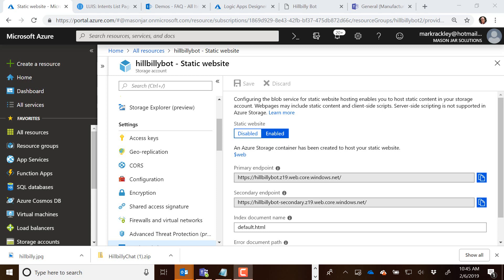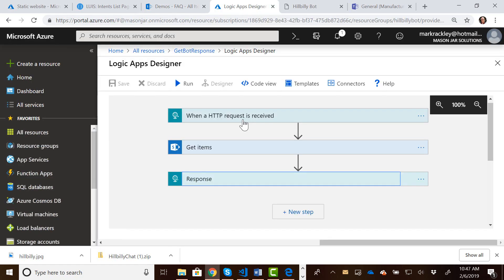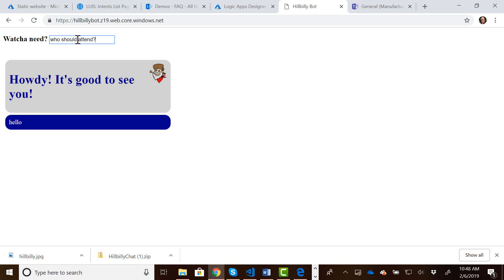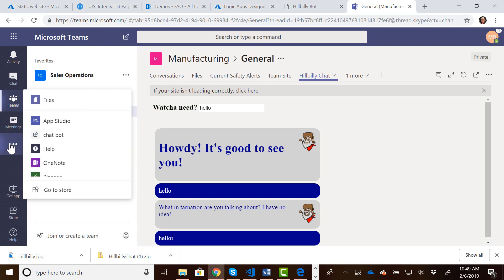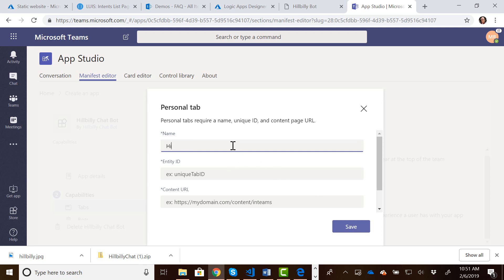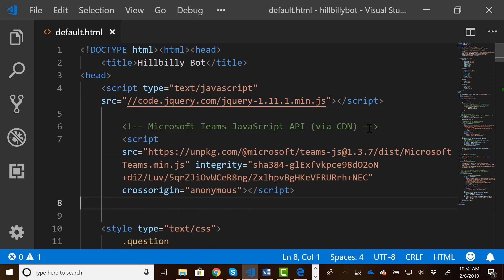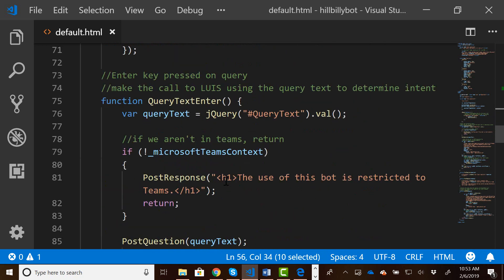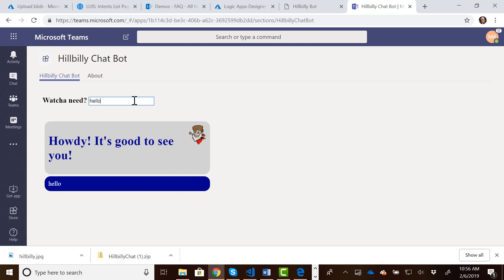Hillbilly Chat Bot 4/4 - Deploying Hillbilly Chat Bot as Teams Application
4 of 4 videos in series on creating a Chat Bot using Azure Web Sites, LUIS, SharePoint Online, Logic Apps, and Teams